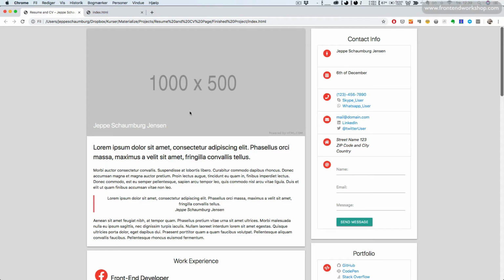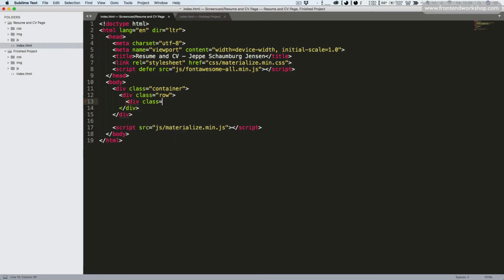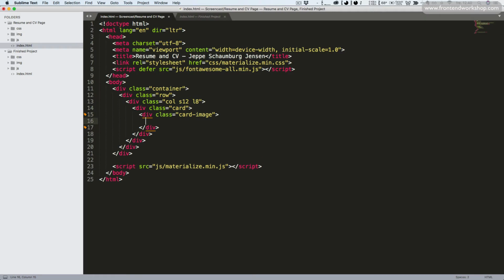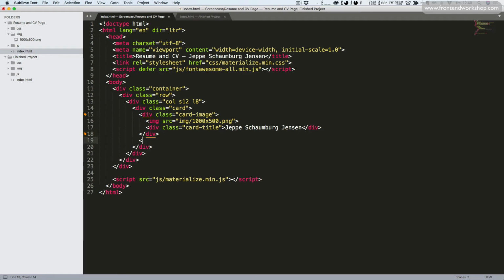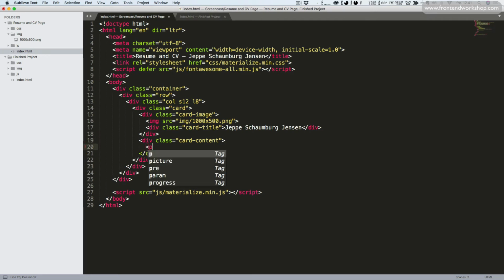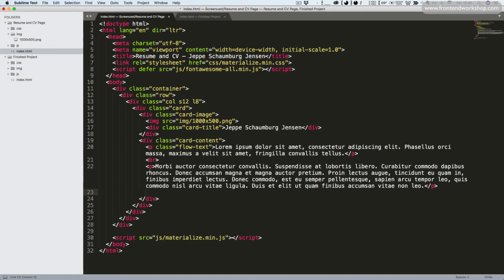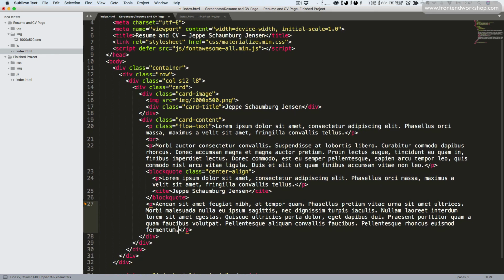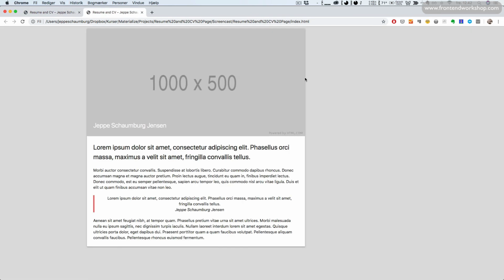Materialize: Create a Resume and CV Page – Index – About